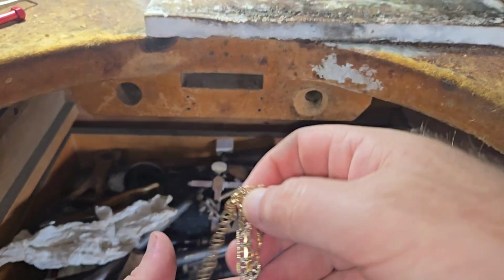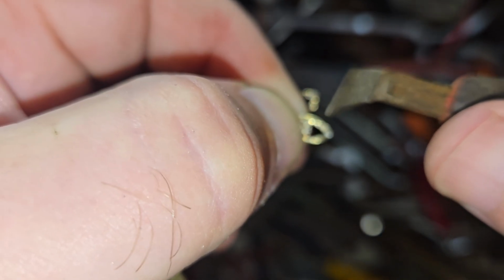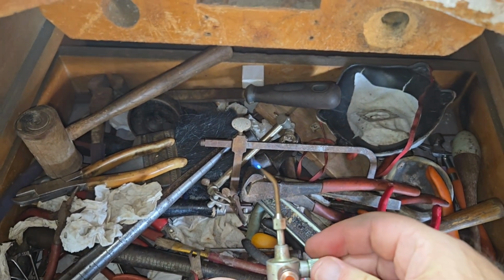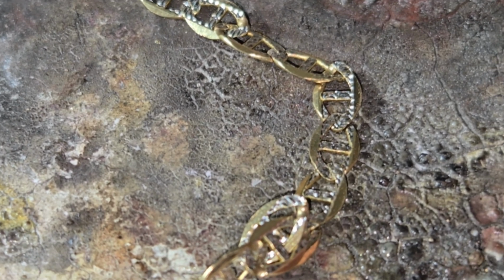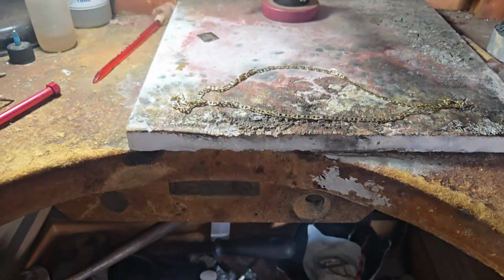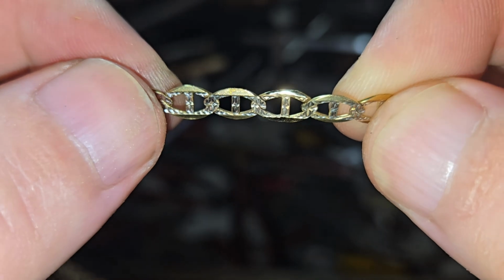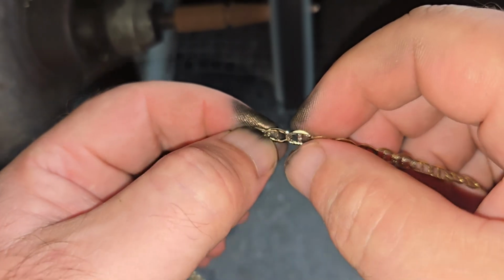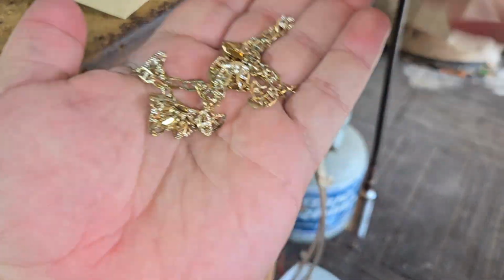If you barely touch your jewelry and it's falling apart, you have bigger problems.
If You Would Like To Have Your Repairs Done By Me And A Video Made Of Me Doing Your Repairs Please Visit My Etsy Shop

If You Would Like To Help The Channel Grow Any Donation Or Tip Is Appreciated.